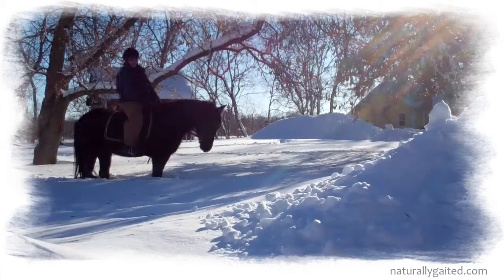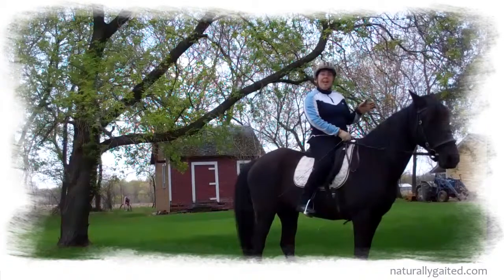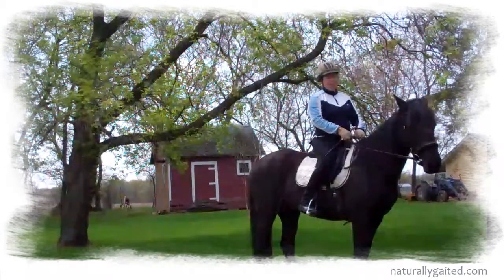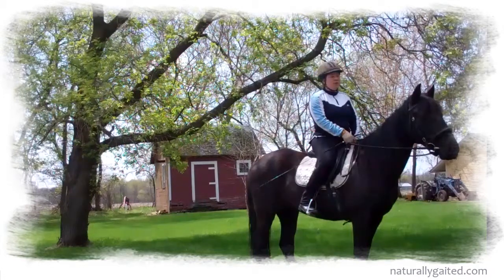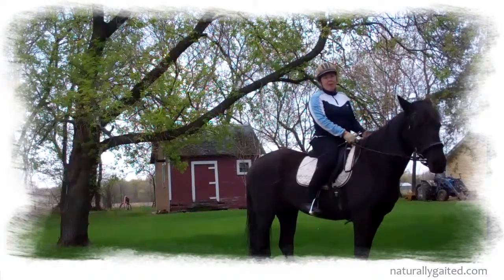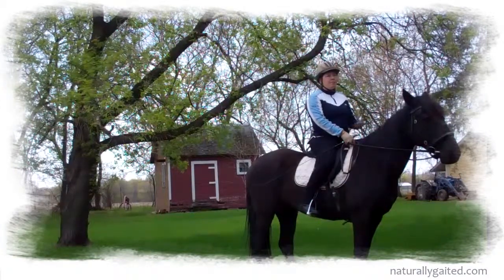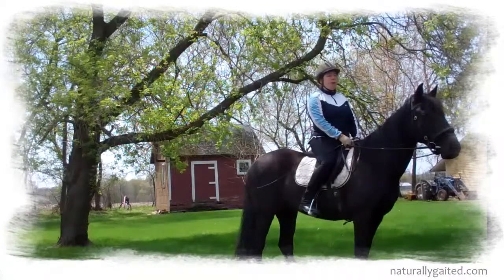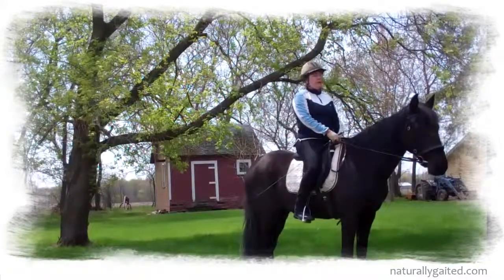About Jennifer Klitzke and Naturally Gaited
Beginning with a little Minnesota humor, this video introduces the purpose of Naturally Gaited and how it got started.

Registered Tennessee Walking Horse: Gift of Freedom (Makana) is a 9-year old TWH mare and ridden barefoot and in a gentle snaffle bit.
Rider, owner, trainer: Jennifer Klitzke

Learn more about improving quality smooth gaits using dressage and how dressage is a versatile language between the horse and rider that can be taken wherever you go and whatever you do with together: